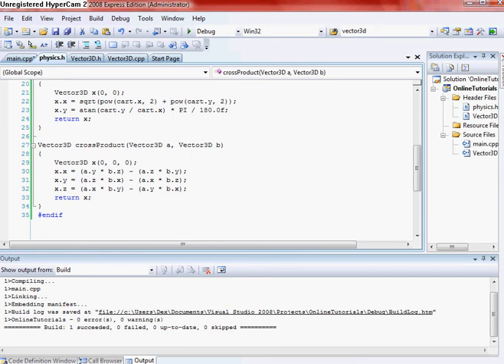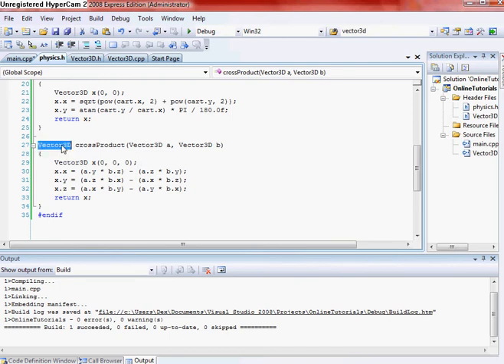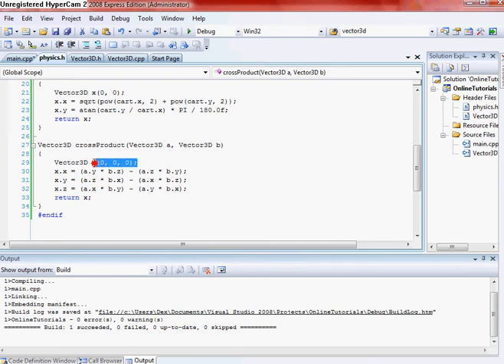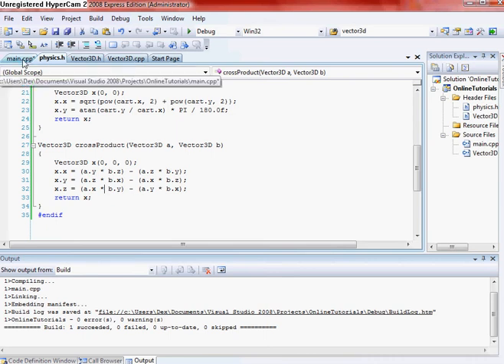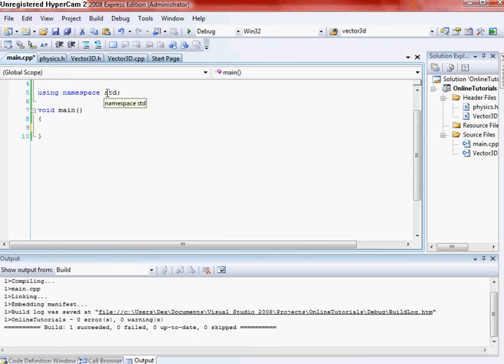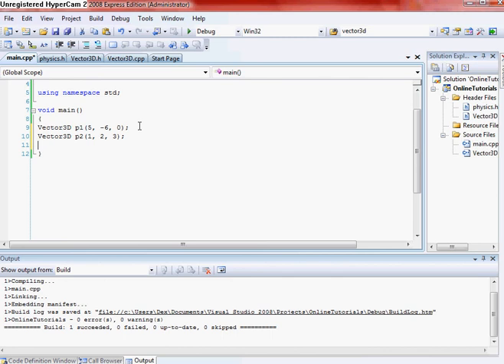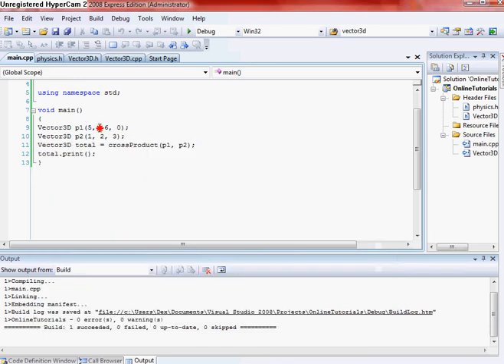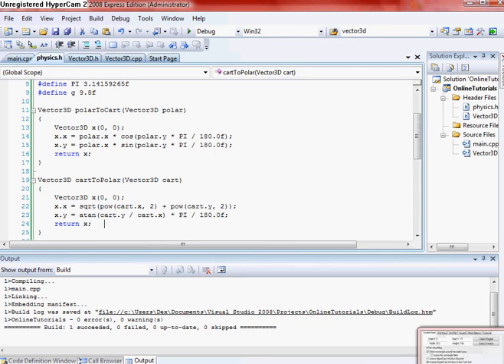Advanced C++ Tutorials 2 : Vectors & Physics : Cross Product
A helpful way to learn c++, and to understand how to program physics in programming. Part 2 goes over making a function for cross product.